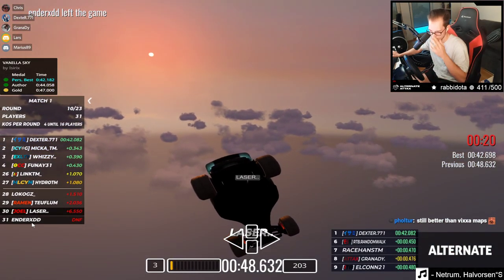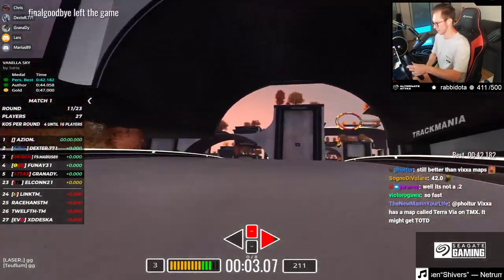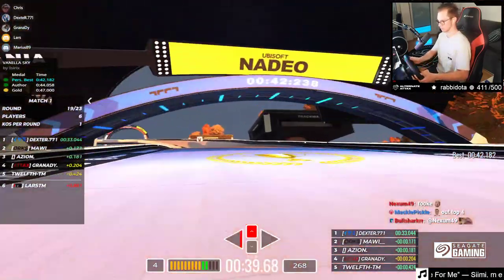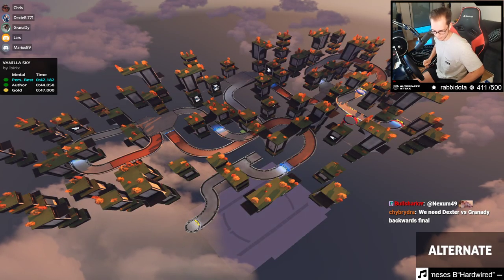This Cup of the Day Track was weird... But Fun!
A few days ago at Trackmania Cup of the Day we played a map that felt a bit weird at the beginning. The good thing about weird maps though: The lines are not clear at the beginning which means that players really need to activate their brain if they want to get a fast time within the seeding!
Weird in this case does not mean bad by the way, although the map had a few issues here and there it still was a pretty good one and very enjoyable!